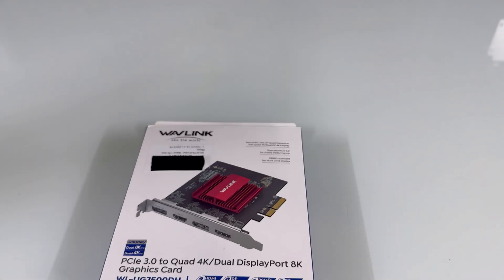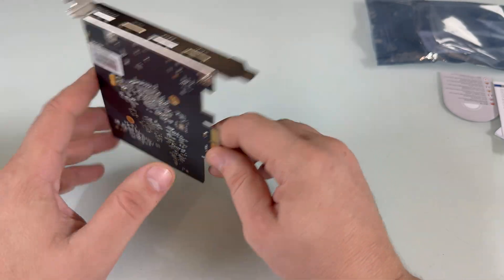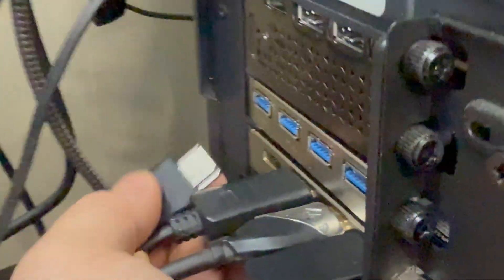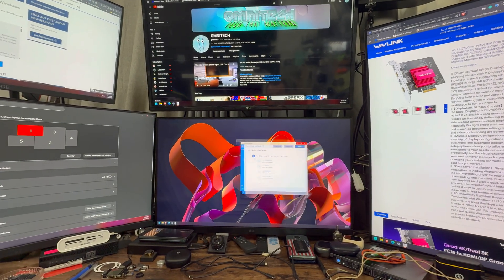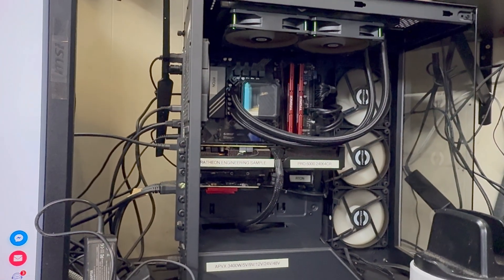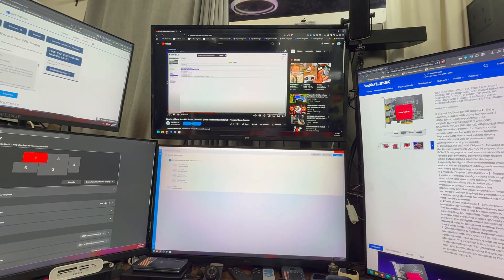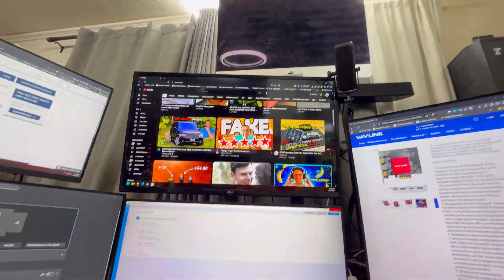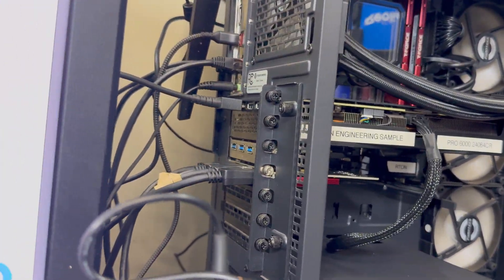Add 4 Extra Monitors to Any PC! (WAVLINK 8K/4K Display Card Review)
💻 Want more screen real estate for trading, coding, editing, or productivity? In this video, I review the WAVLINK PCIe 8K/4K Multi-Monitor Card that adds up to 4 extra monitors (2x DisplayPort + 2x HDMI) to your Windows 11, Windows 10, or Ubuntu system.